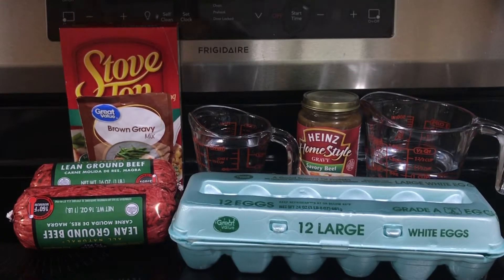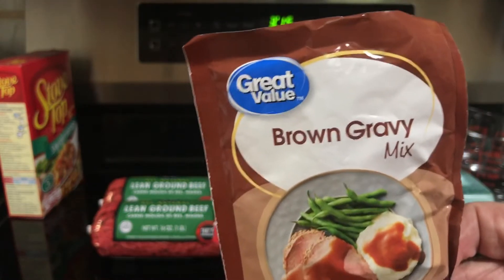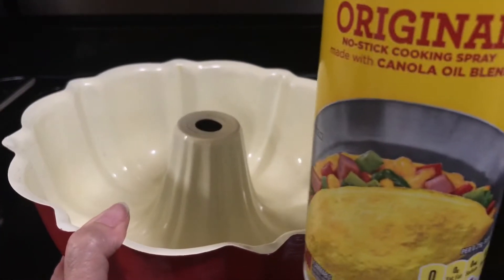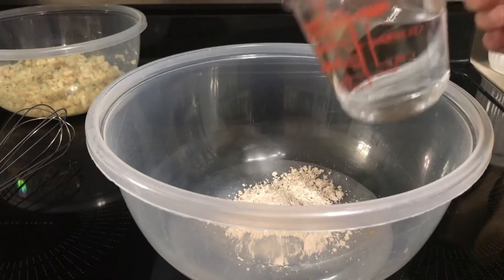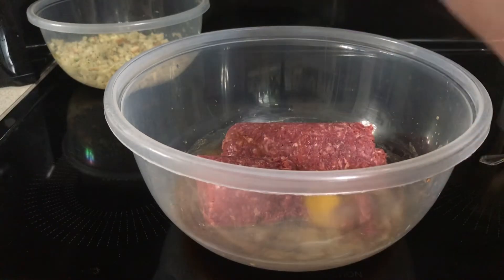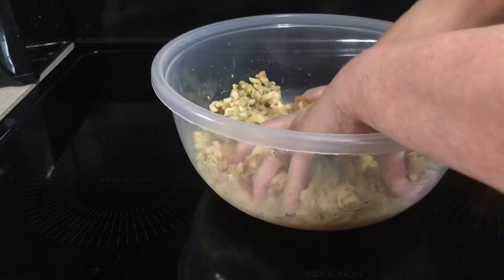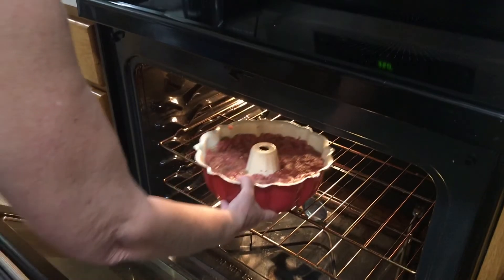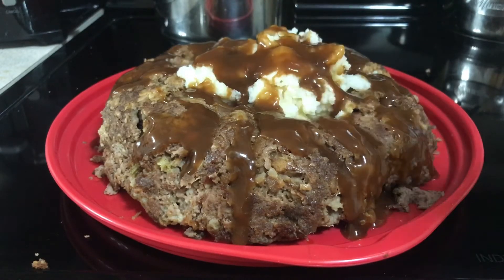Stuffing Meatloaf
Stuffing meatloaf is not your everyday meatloaf, having the mashed potatoes and gravy in the center in a ring of meatloaf is an appetizing sight. I love to make all different kinds of meatloafs , so when I was encouraged to enter meatloafwars, I knew this would be the one to enter. If you want to enter , go to meatloafwars .

Recipe
1 pkg stove top stuffing -any flavor
1 cup hot water
2 pkgs dry brown gravy mix (one for inside one for too)
1 1/2 ground beef
1 cup cold water
2 large eggs, beaten
In a medium bowl, add stuffing mix and 1 cup hot water, let set for 5 minutes
In another medium bowl, mix 1 pkg gravy mix and 1 cup cold water. Add in ground beef and eggs.
Mix until combined. Add the stuffing to beef mix and mix thoroughly.
Grease a bundt cake pan with cooking spray. Press beef mix into pan.
Bake at 350° for 45-55 minutes or until no longer pink inside.
Once baked, let rest five minutes and invert onto plate.
Serve with mashed potatoes and brown gravy in center of meatloaf ring .

Cooking Equipment:

👉 instant pot

👉 Buffalo check potholders

👉 norpro fiskie

👉 5 piece silicone whisks

👉 3 piece vegetable peelers

👉 farberware 2 piece silicone whisks

👉 silicone slip on strainer with silicone gloves

👉 instant read meat thermometer

👉 mesh strainer

👉 6 piece cone forms

👉 induction Korean stovetop grill

👉 grape cutter

👉 3 piece baking mats

👉 star pak silicone spoon spatula

👉 2 piece tongs

👉 wooden handle skewers

👉 lemon juicer

👉 doggie treat maker

👉 farberware deep fryer

👉 farberware 7 in 1 programmable pot

👉 endurance egg piercer

👉 8 cup mixing/measuring bowl

👉 steam basket for instant pot

👉 scalpel knife and blades

👉 brain jello mold

👉 glass bowls

👉 hotel 5 piece spatula set